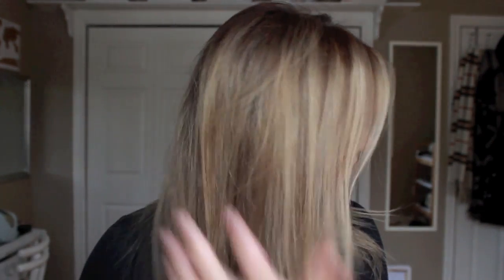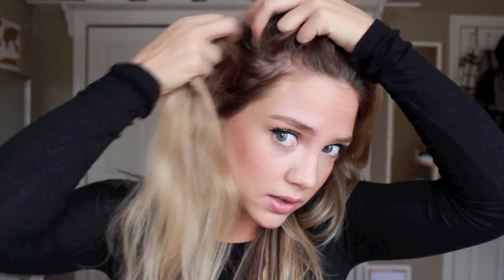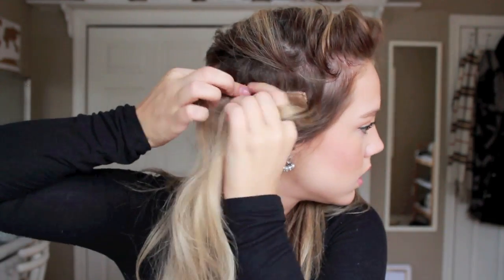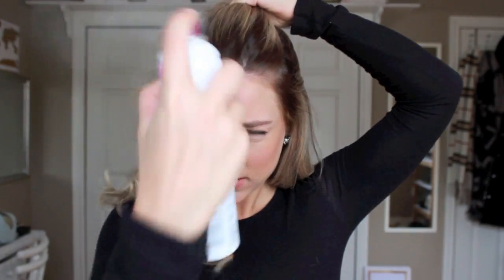BIG SEXY HAIR Tutorial || ellepearls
PRODUCTS:

Dove extra hold hairspray

Bumble and Bumble Invisible Oil Primer